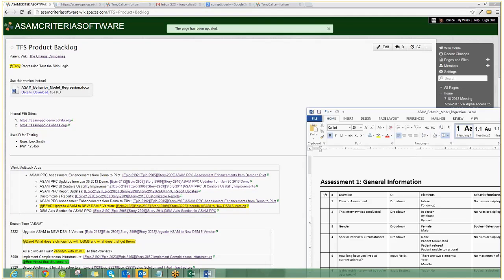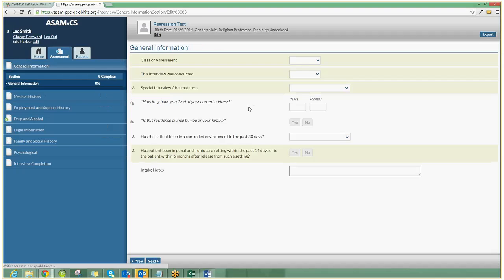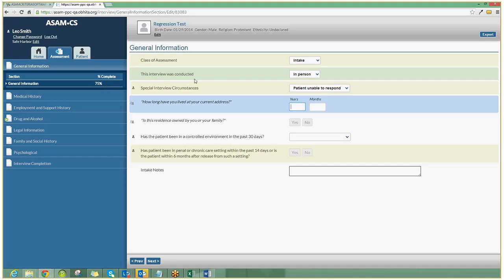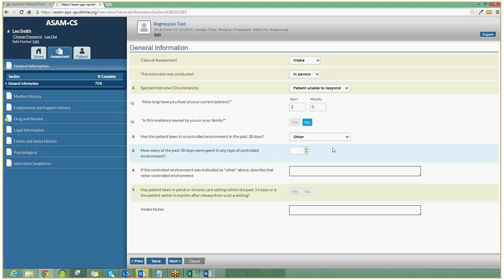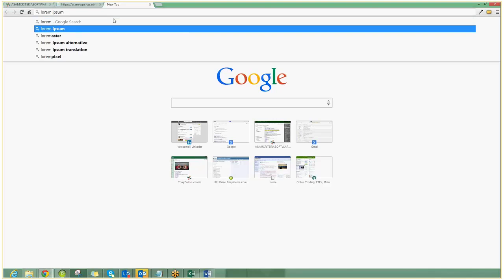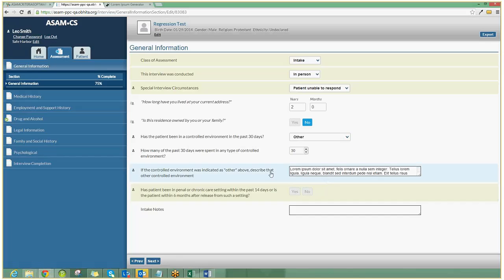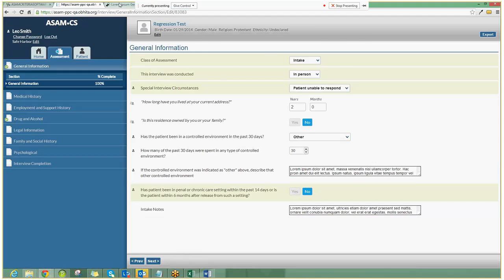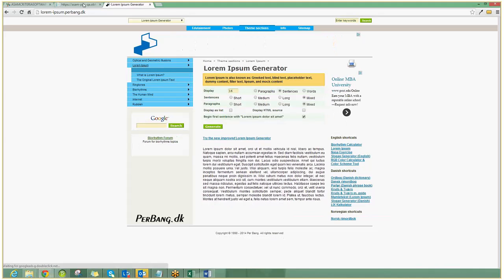ASAM REGRESSION TEST Wednesday, January 29, 2014 2 03 34 PM